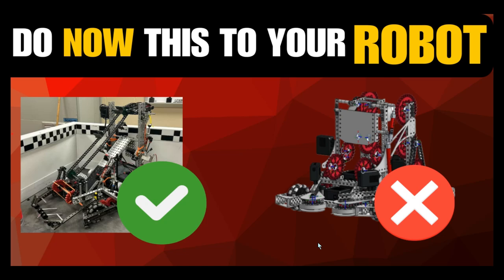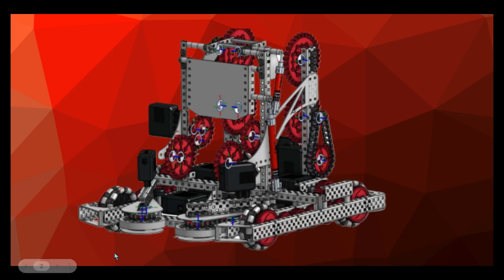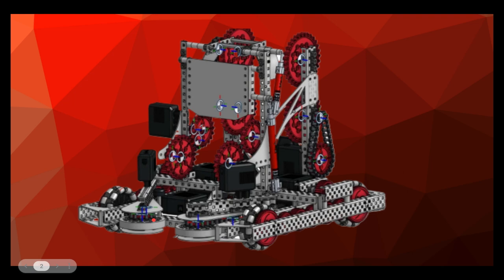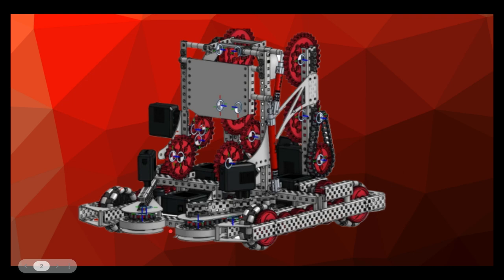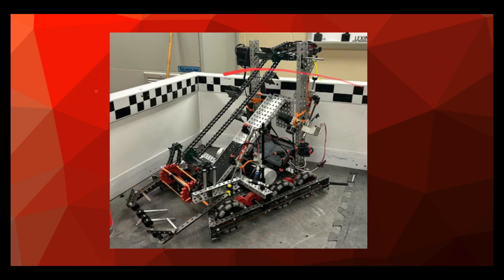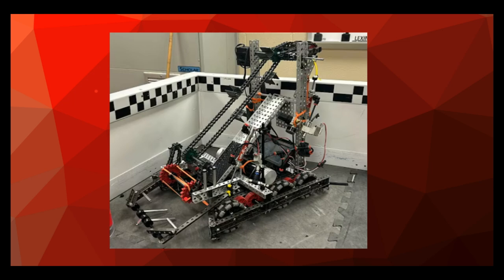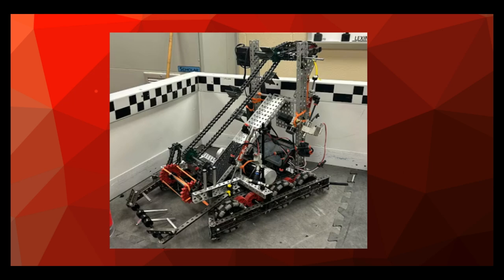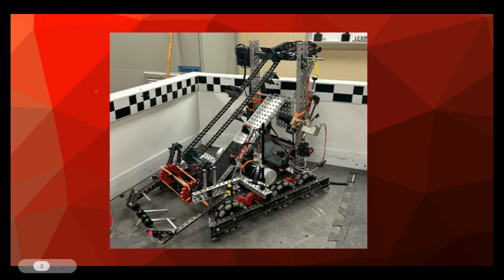🚨 STOP Using Side Rollers! Here's What TOP Teams Are Doing Instead...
In this video, I break down one critical design flaw that I’ve seen in so many robot ideas this upcoming season—side roller intakes. While they might look effective at first glance, they're slowing teams down and hurting performance more than you might think.

Scoring
Autonomous Bonus
10 points
Each Block Scored
3 points
Each Controlled Zone in a Long Goal
10 points
Controlled Center Goal - Upper
8 points
Controlled Center Goal - Lower
6 points
1 Parked Alliance Robot
8 points
2 Parked Alliance Robots
30 points
Details